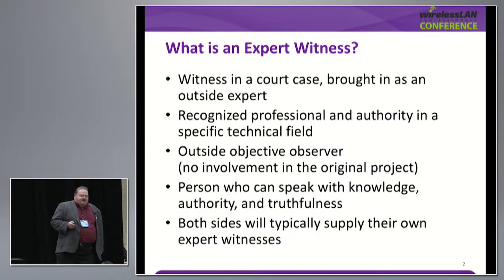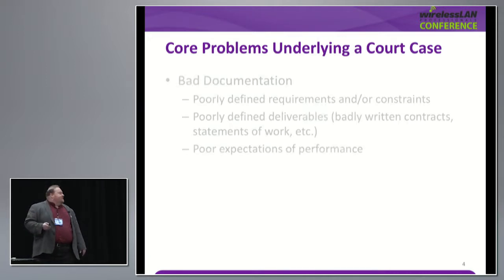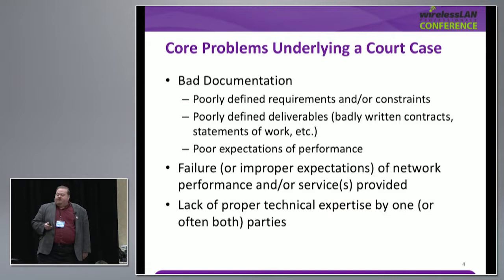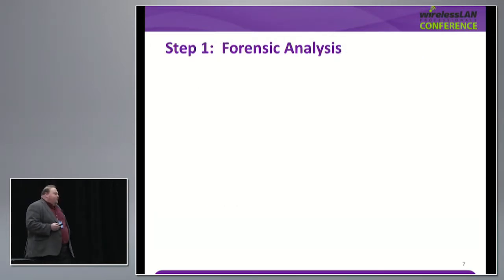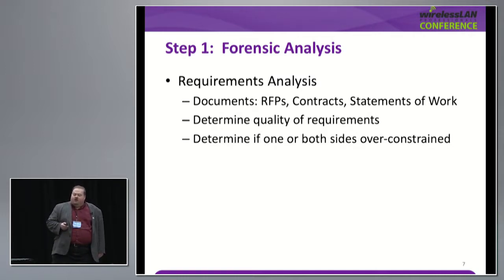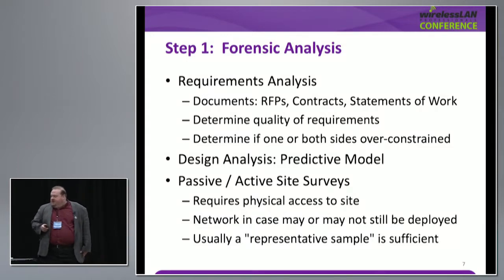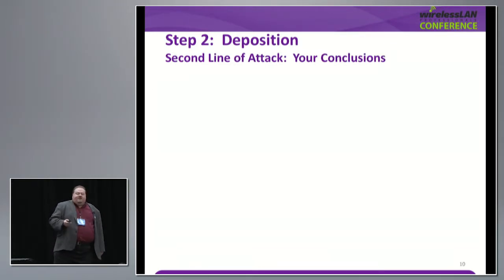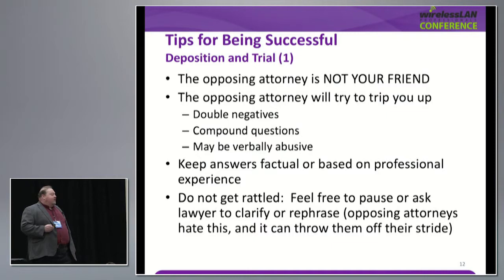Expert Witness Testifying For Wi-Fi Networks | Jason Hintersteiner | WLPC US Phoenix 2017